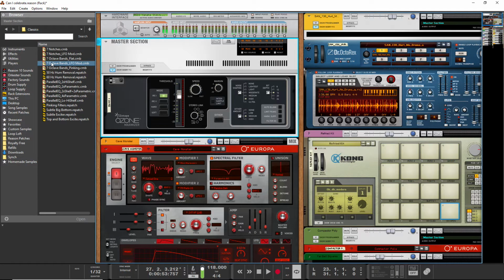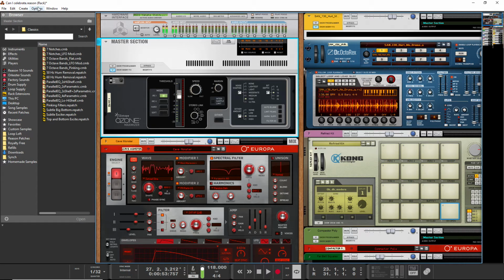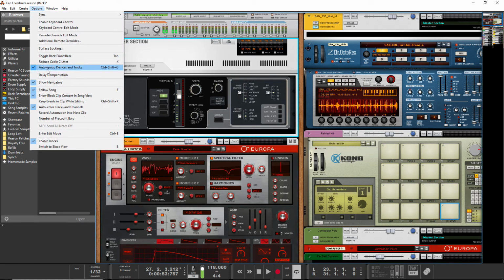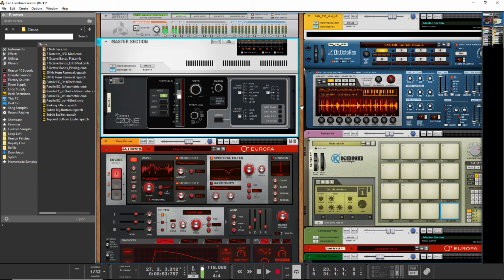How to Get More Pre-count Bars When in Propellerhead Reason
Want more pre-count clicks before you start recording in Reason? This Reason quick tip will show you exactly how to increase the number of pre-count bars in Reason and make your click track more useful.